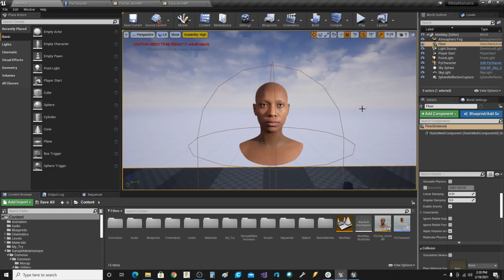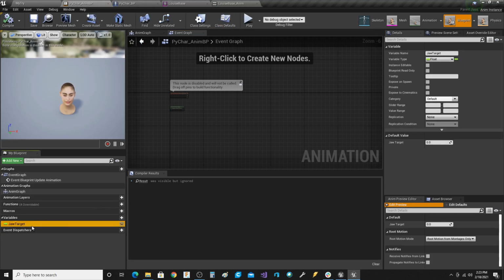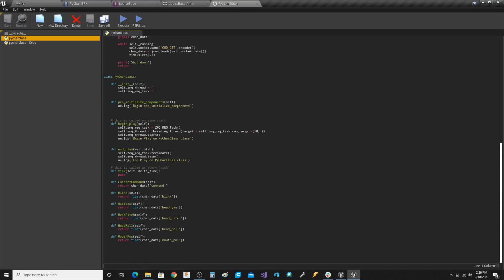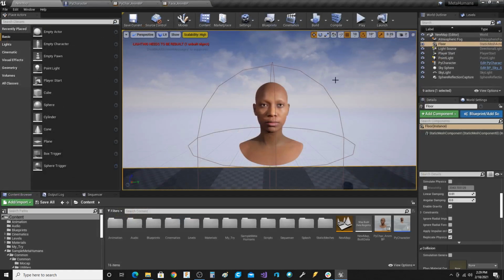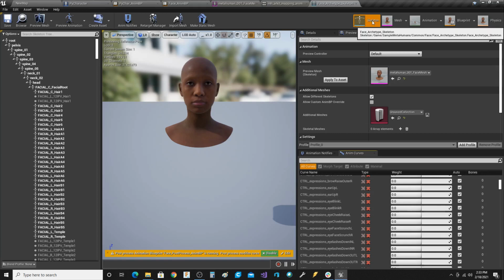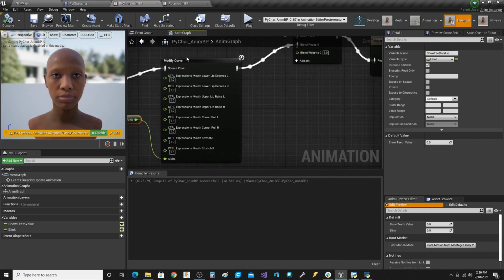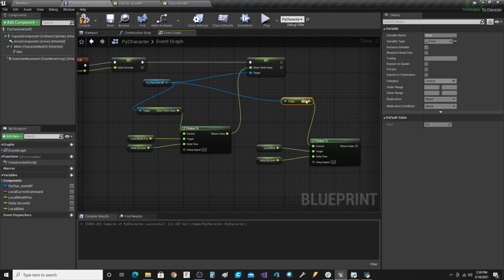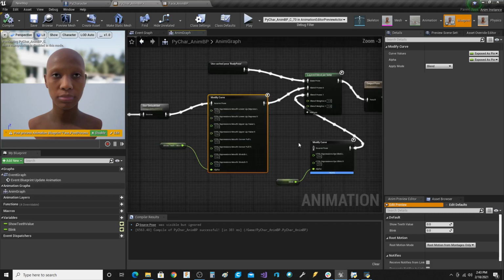Unreal 4.26 MetaHuman and Unreal Engine Python Plugin Demo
I go over the Eisko 4.25 project where I control Unreal morph targets via remote Python bridge. I then go into how to hook up MetaHuman and manipulate animation curves using modified bridge code. Still working on how to manipulate MetaHuman control rig procedurally with Python.